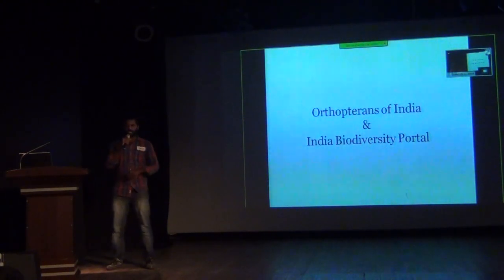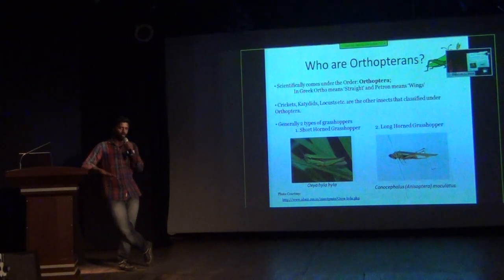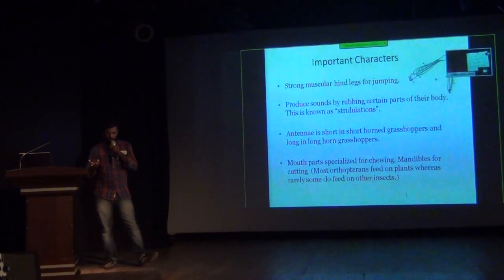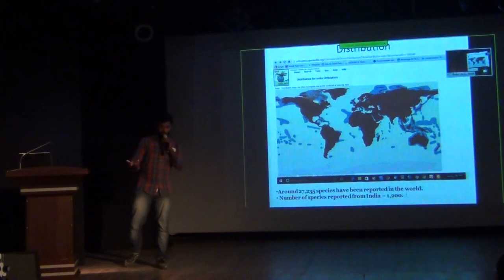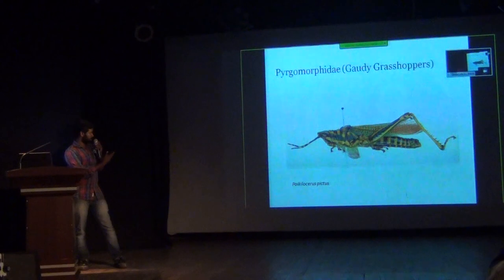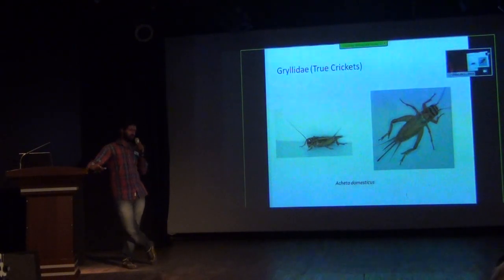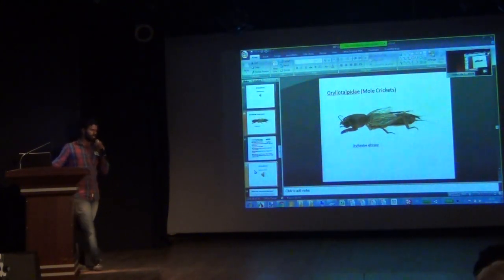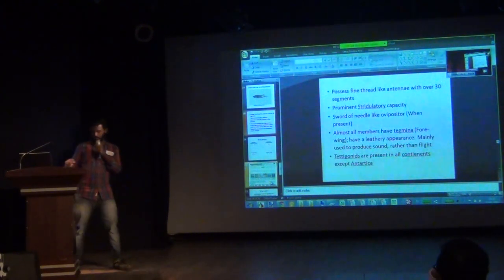Identifying common grasshoppers: Anu Radhakrishnan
Anu Radhakrishnan presenting on identification of the most common orthoptera (grasshopper) species at the IBP community meet 2016 at NGMA, Bangalore, 20th FEB 2016